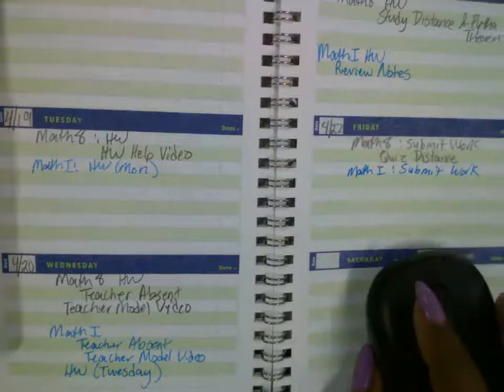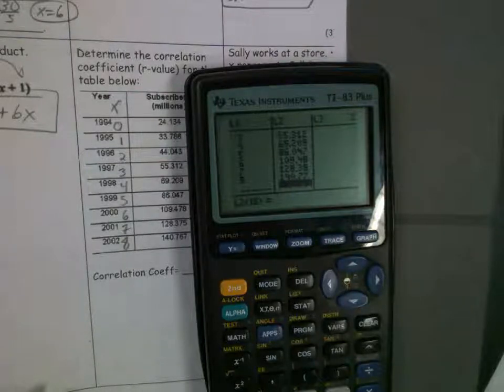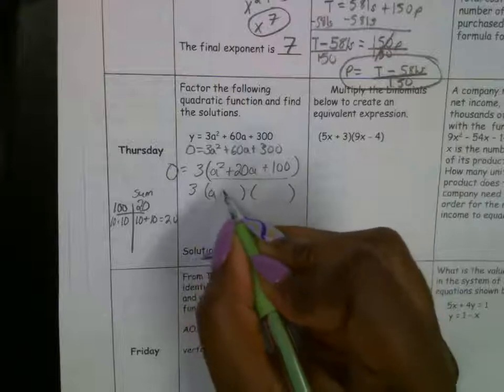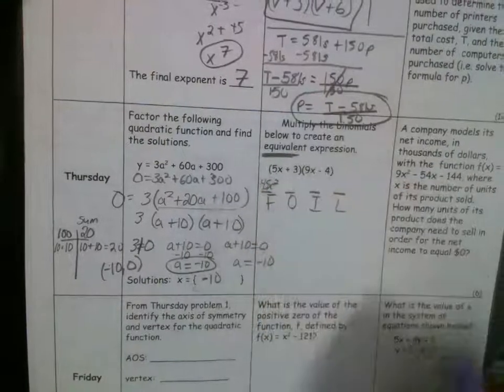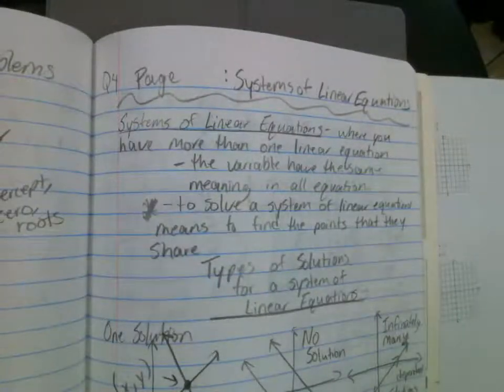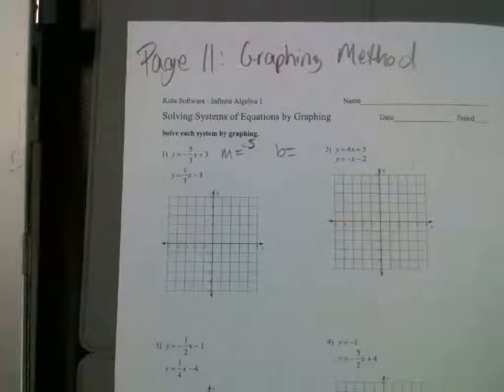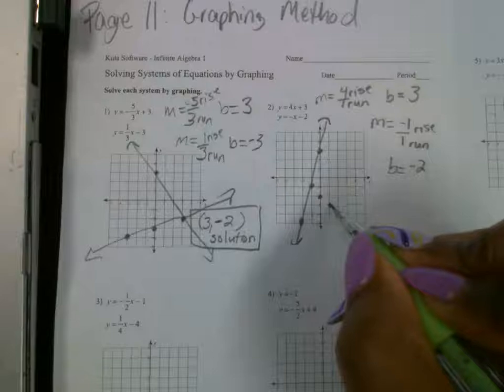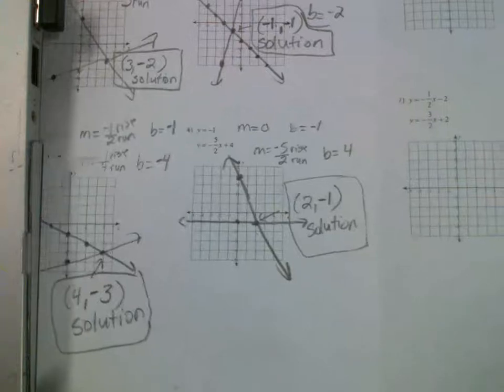Q4W3 M1 Thursday: Graphing Method